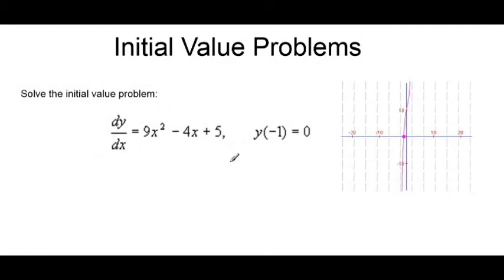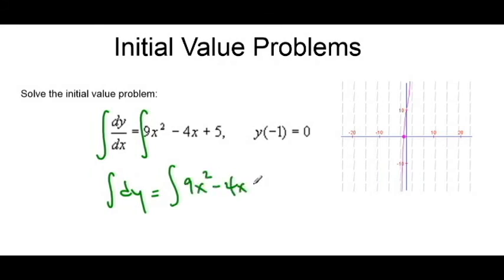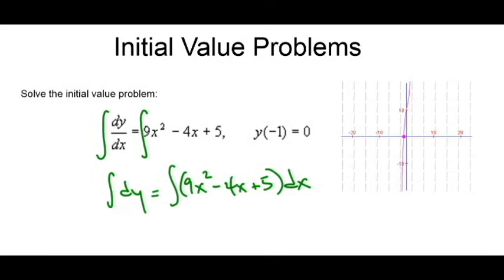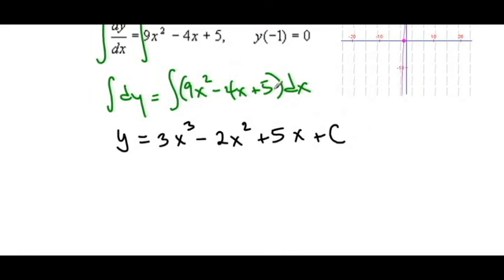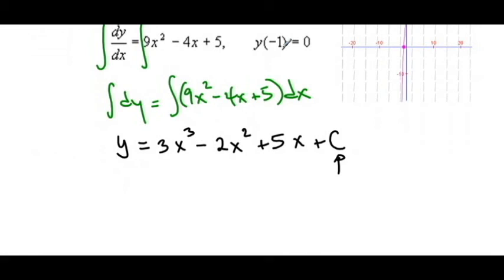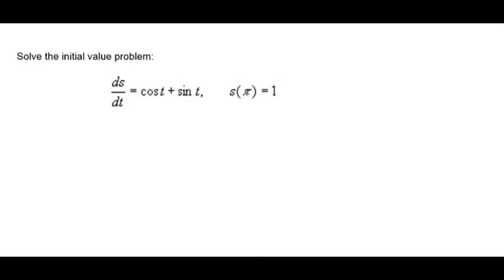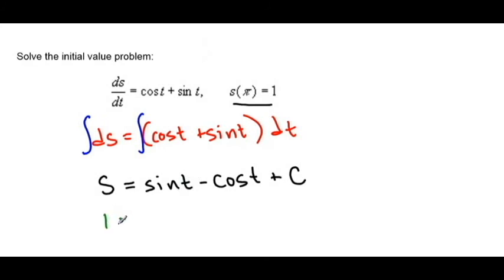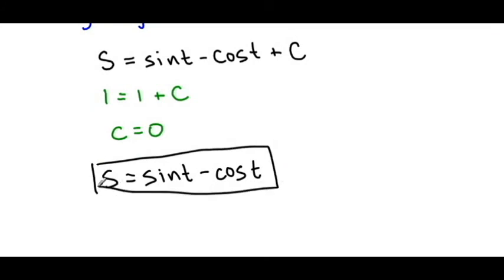Initial Value Problems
10 Initial Value Problems 0